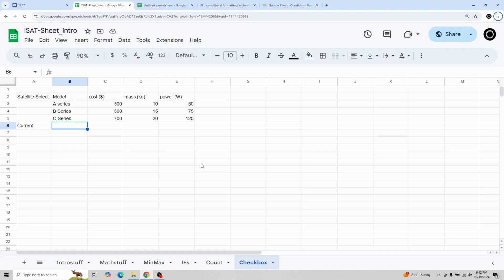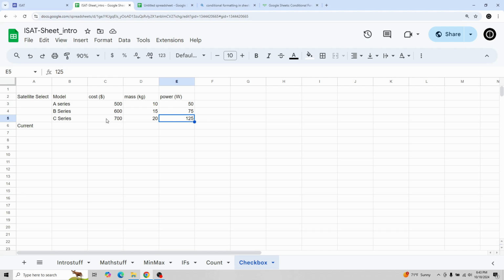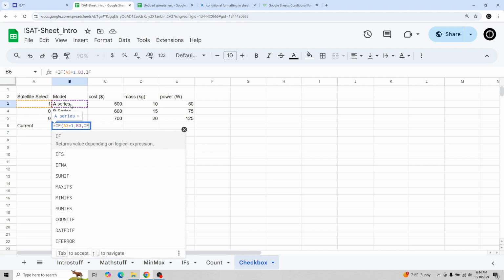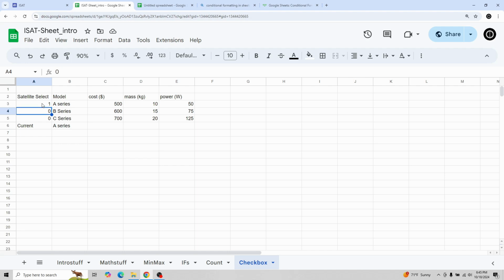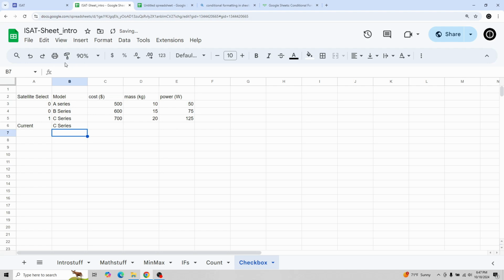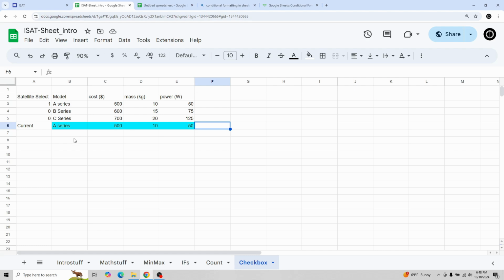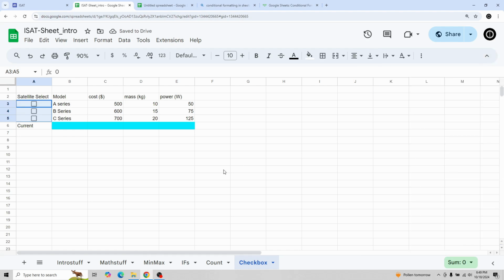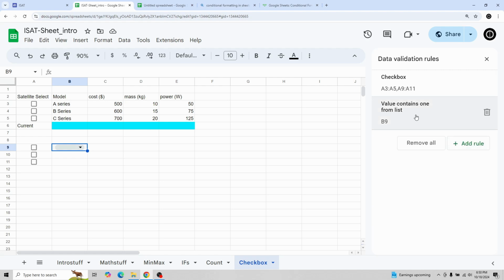ISAT - Sheets Lesson: Nested IF & Validation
This video shows enabling Data Validation in Google Sheets for drop downs and check boxes.  A modified, but similar, technique is shown for MS Excel.  This technique is very useful for QR2 & QR3.